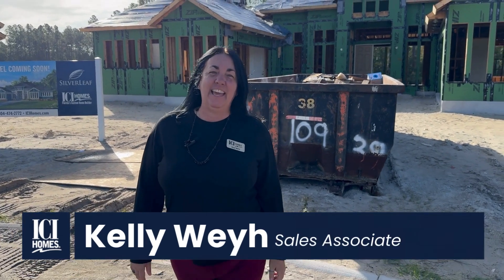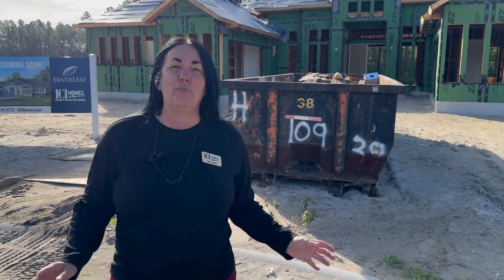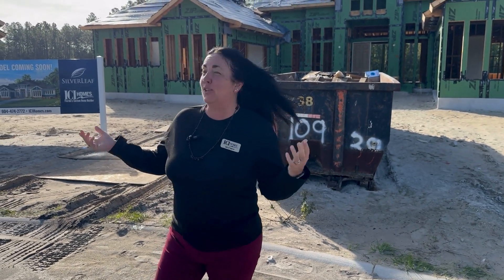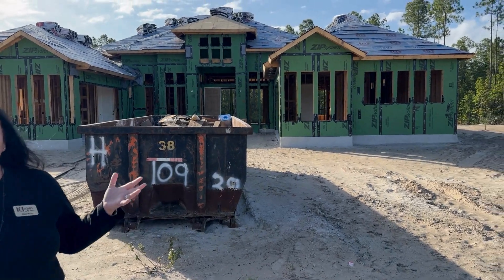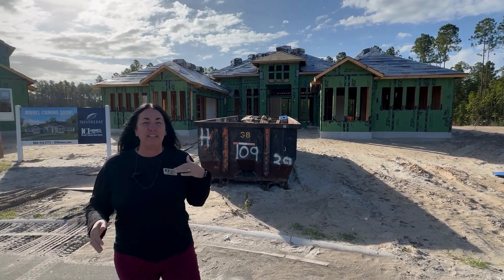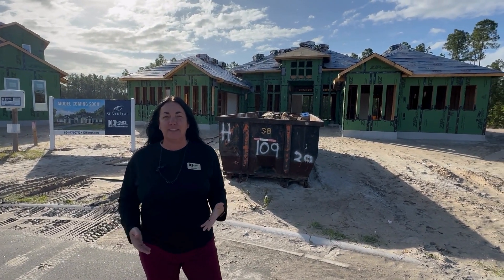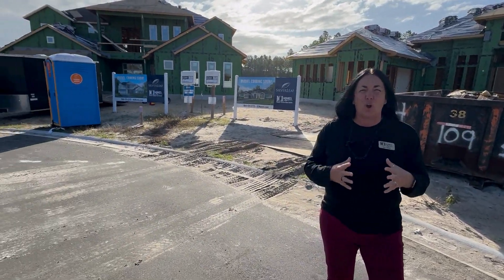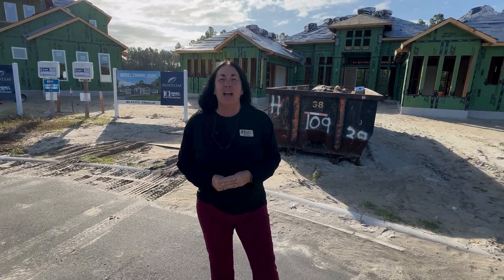Take a Quick Sneak Peek of the New Models Coming to Courtney Grove with Kelly Weyh | ICI Homes